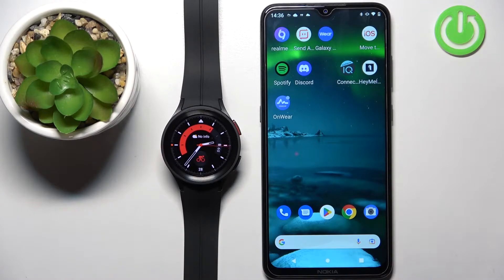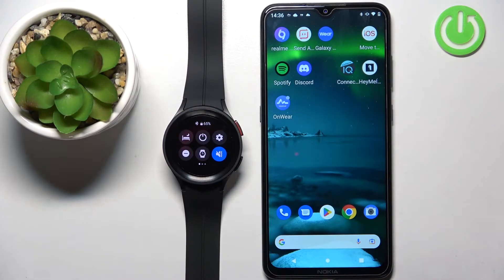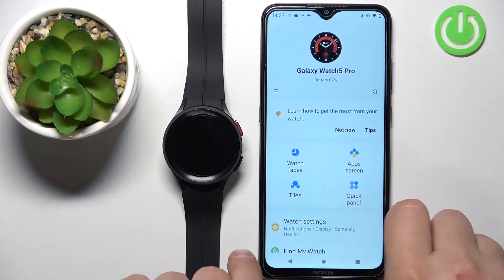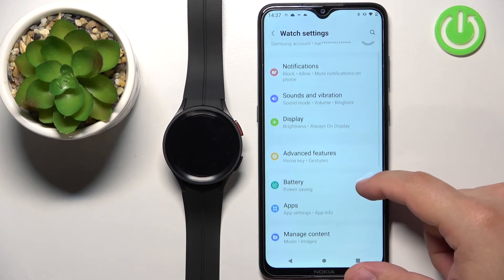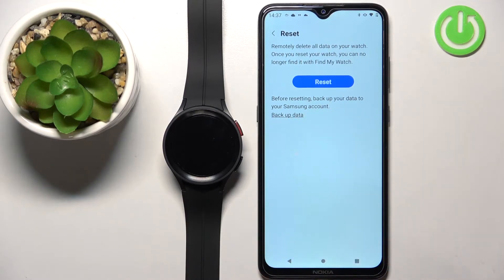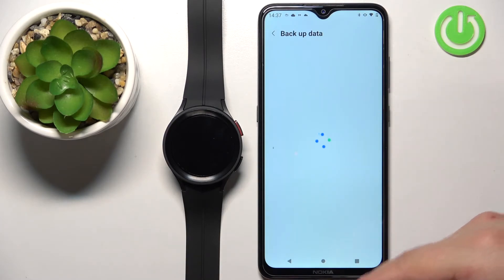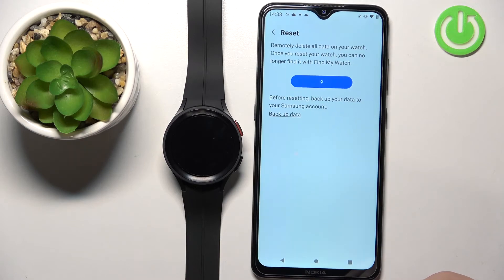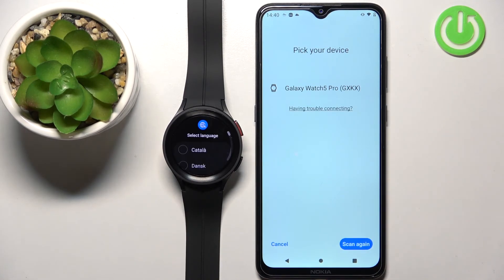How to Factory Reset Samsung Galaxy Watch 5 Pro with Phone Application?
You can reset Samsung Galaxy Watch 5 Pro in 3 different ways, in this video tutorial we will show you one of them, using the Samsung app with which your watch is connected.